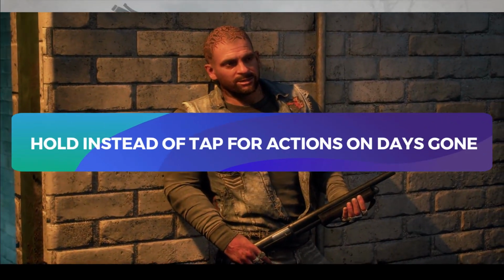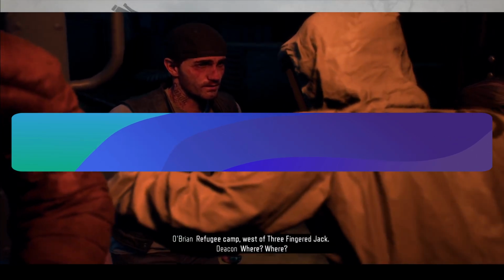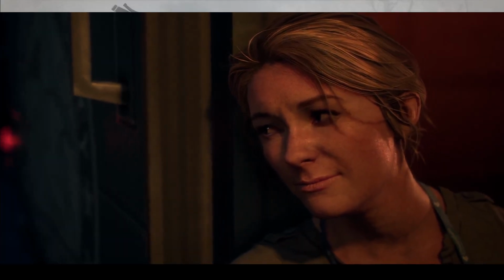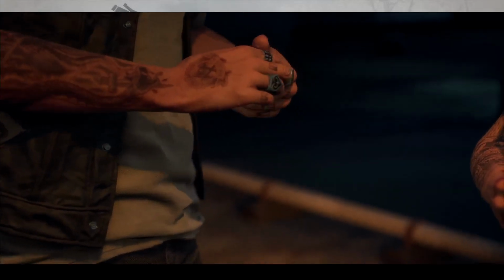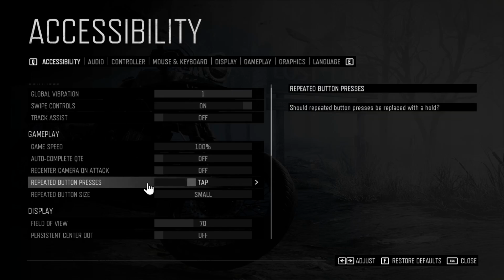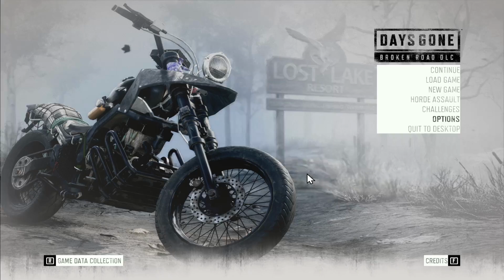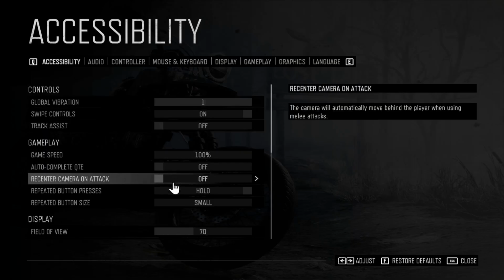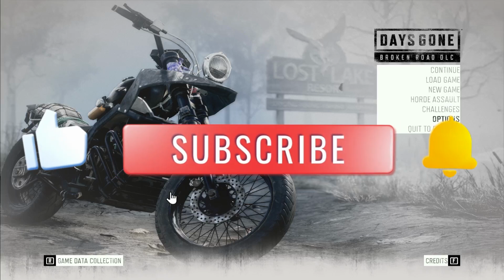Days Gone: Hold Instead of Tap for Actions (Easy Setting Guide!)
Are you tired of constantly tapping buttons in Days Gone?
In this video, I’ll show you how to switch from tap to HOLD for actions — making your gameplay smoother and less stressful!

This simple setting can improve your overall experience, especially during intense moments where timing matters. Whether you're looting, interacting, or surviving hordes, this trick will make everything feel easier and more comfortable.

Follow the steps in this video and upgrade your gameplay instantly!